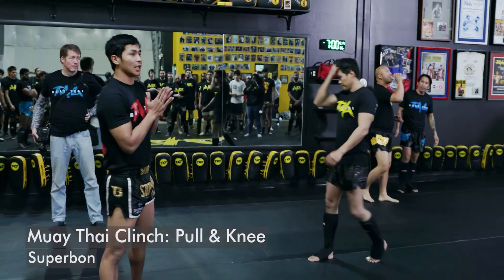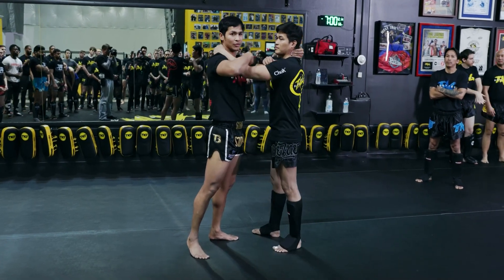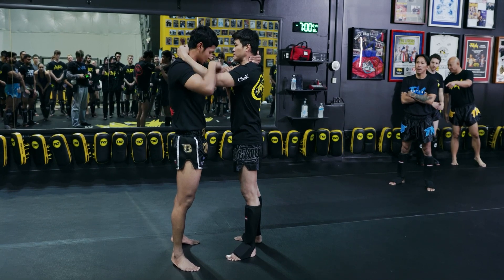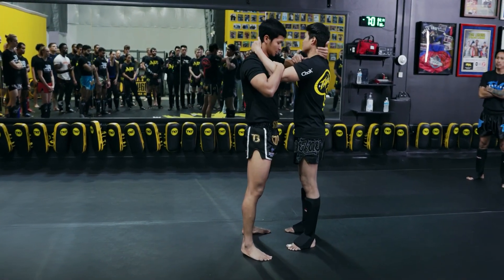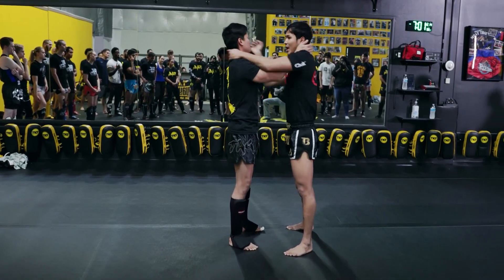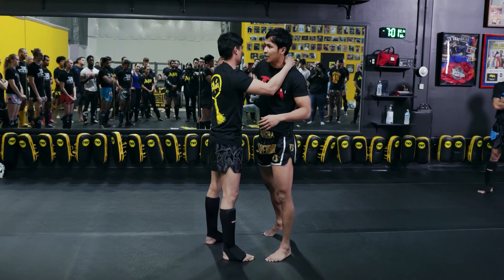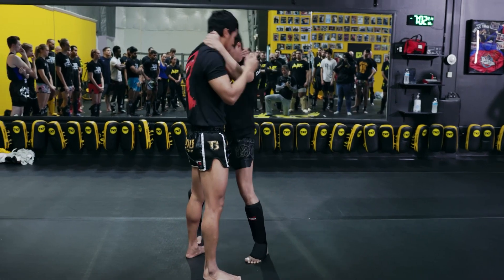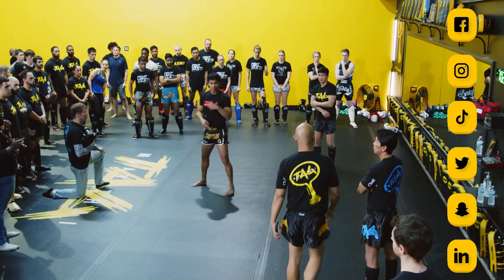Muay Thai Clinch Pull & Knee with Superbon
The Muay Thai clinch is a distinct and unique aspect of Thai boxing. In this video, the Muay Thai Legend Superbon Banchamek is going to show you how to do the clinch pull and knee technique.